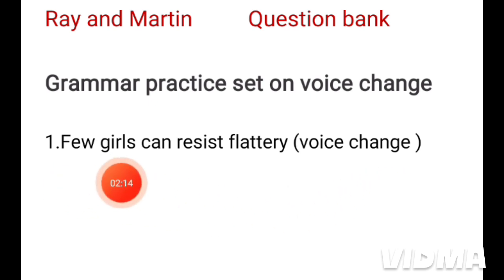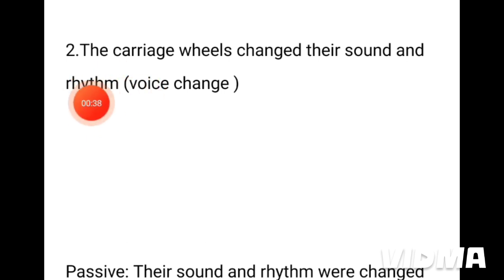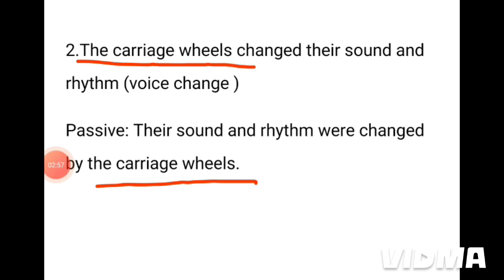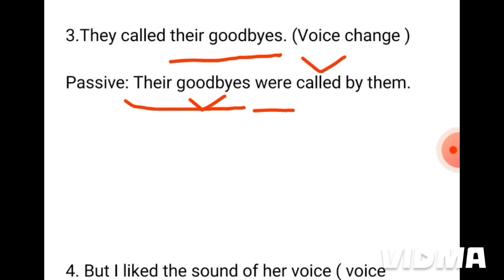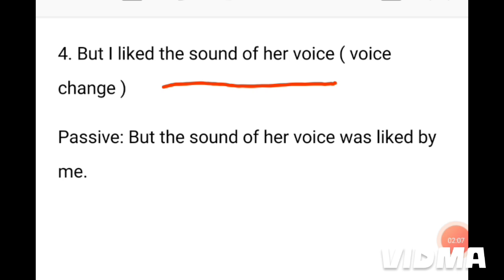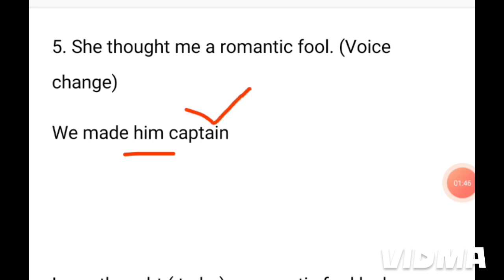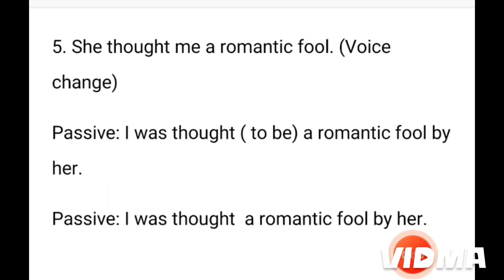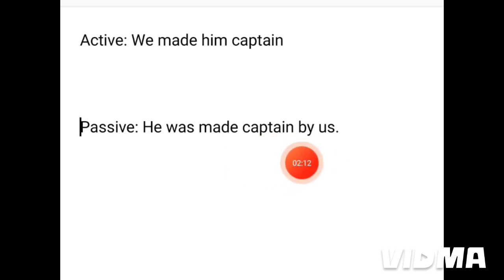Voice change | Active to passive voice | Voice change for all classes | Voice change for class 12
In this class, I have discussed the voice change in English grammar. The rules of voice change will improve the knowledge of the students of all classes. It has been shown in this class how the 'complement' in a sentence should be used in a passive voice. The discussion in this class will be beneficial for  class 10, class 12 and other classes. Request everyone to watch the video from the beginning to the end to understand  voice change.

Thanking you,